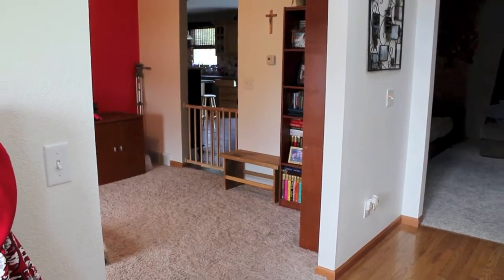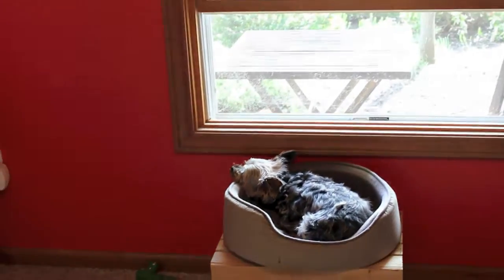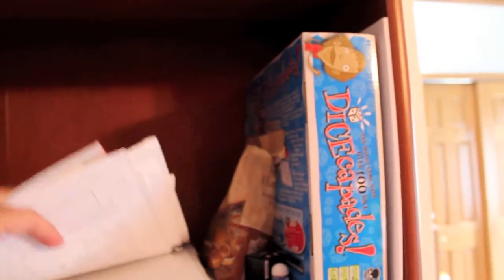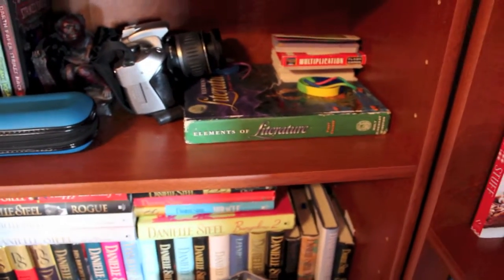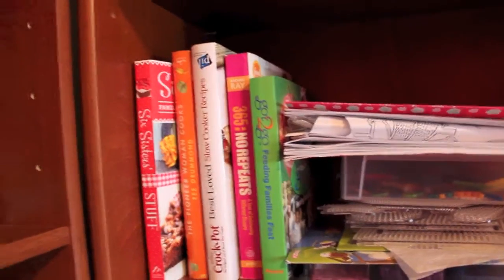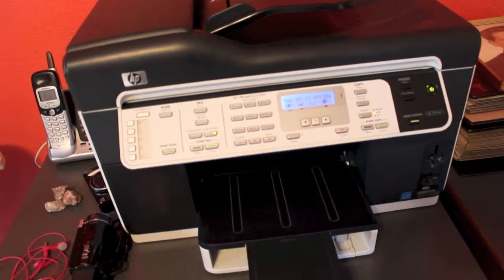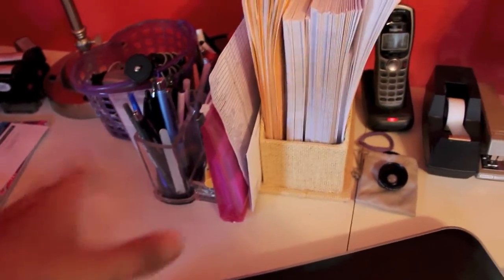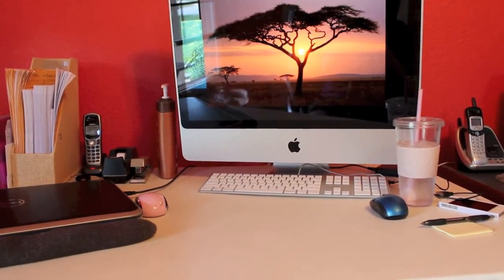OFFICE TOUR - PRIOR TO REMODELING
I love when people make tour videos of rooms in their homes. I feel like it allows you to get a peek inside their lives and well honestly - I'm just nosey like that! If you are nosey too...take a look at my video of my office.  We plan to do some remodeling later this year - custom desks, cabinets, and shelves.  But for now this is where I slave away every day!!